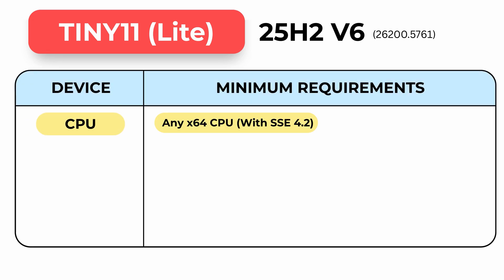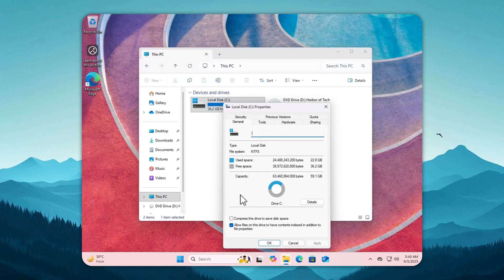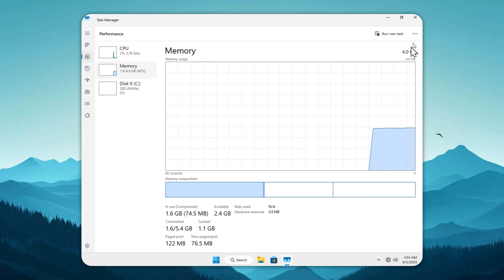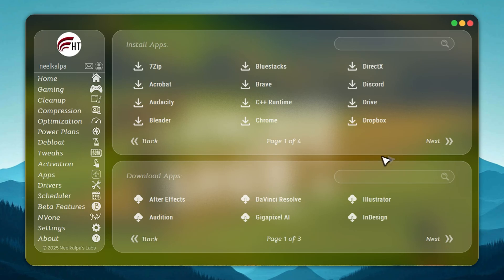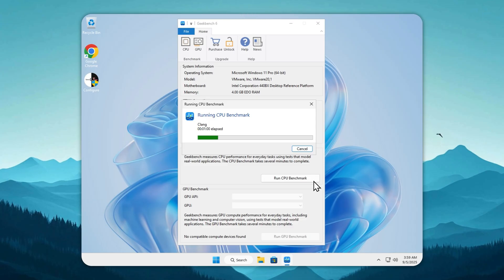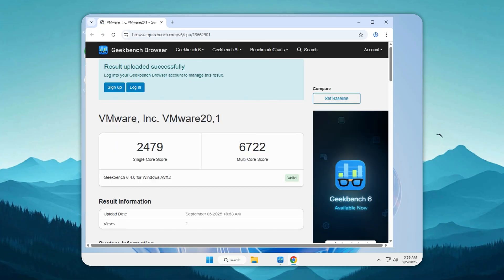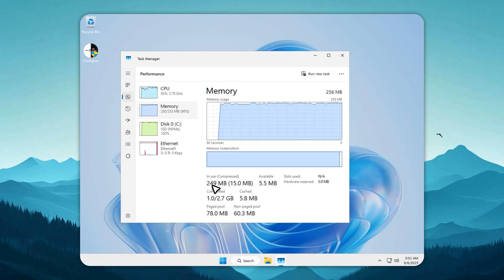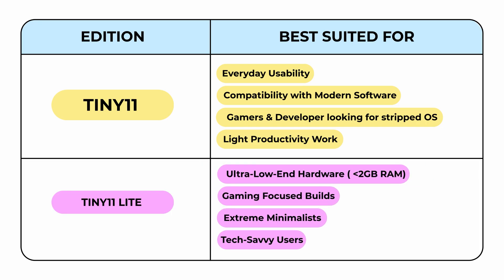Tiny 11 Lite 25H2 v6 – Ultimate Minimal & Stable Build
⚠️Always use Genuine Windows Key⚠️

Tiny 11 Lite is for low-end PCs, minimalists, and users who want the fastest, leanest Windows experience.

🛠 Velotic – All-in-One PC Optimizer

Instant Benefits:

- 🗂️ Free up to 70% of disk space safely
- ⚡ Instant FPS boost for smoother gaming
- 🧼 Remove bloat and unwanted apps in one click
- ⏱️ Save hours with automated app and driver installs
- 🧹 Auto-clean junk files every startup

Velotic replaces hours of manual tweaks with one click, giving you more time to enjoy your PC.

Why premium users choose Custom Tiny 11:

- Fully preconfigured with your apps and games
- Personalized themes and layouts ready at install
- Optimized for your hardware and workflow
- Clean, fast, and secure builds, ready immediately

Stop wasting time tweaking Windows. Get a ready-to-use Tiny 11 built specifically for you. Focus on work, gaming, or creative projects instantly.

Benchmarks shown in this video →